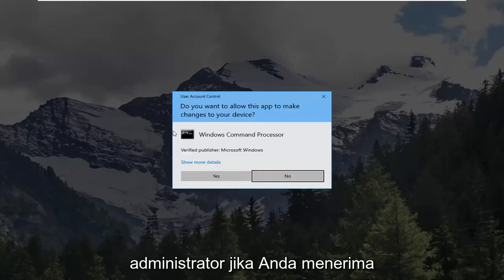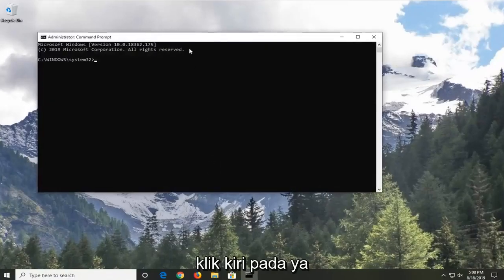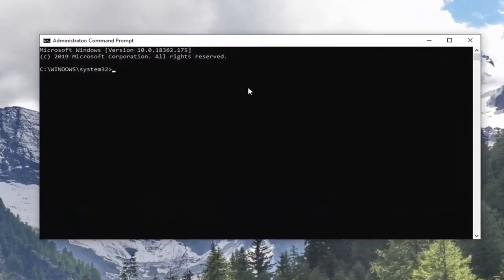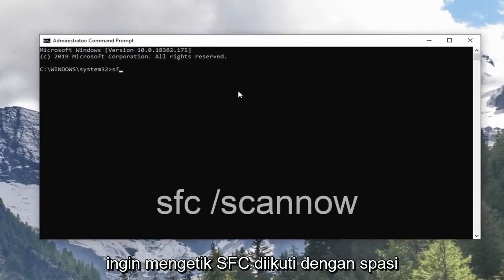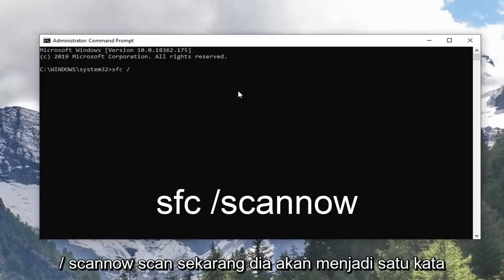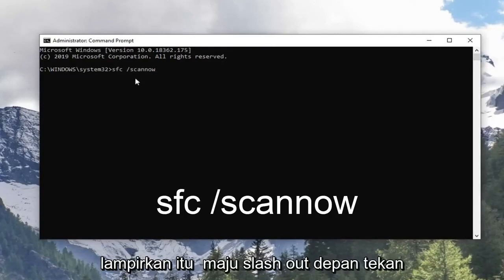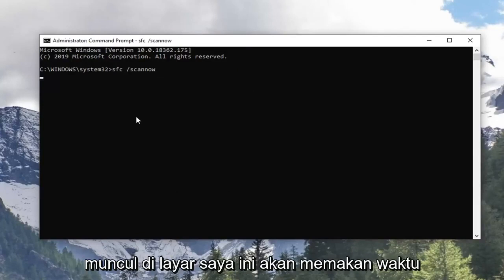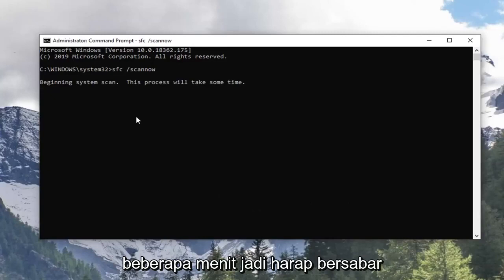Memperbaiki: Kegagalan Tdr Video (atikmpag.sys) Pada Windows 10/11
VIDEO TDR FAILURE atikmpag.sys Blue Screen Saat Memutar Video Windows 10 dan Windows 11.

Jika Anda menggunakan kartu grafis AMD atau ATI, dan Anda melihat kesalahan layar biru VIDEO_TDR_FAILURE, Anda bukan satu-satunya. Banyak pengguna Windows telah melaporkan kesalahan yang membuat frustrasi ini. Dan sama menjengkelkannya dengan layar biru kesalahan kematian, itu mungkin untuk diperbaiki.

Perbaiki Kegagalan TDR Video (atikmpag.sys): Jika Anda menghadapi kesalahan Blue Screen of Death (BSOD) dengan STOP Code VIDEO_TDR_FAILURE maka jangan khawatir karena hari ini kita akan melihat cara memperbaiki masalah ini. Penyebab utama kesalahan ini tampaknya adalah driver grafis yang rusak, usang, atau rusak. Sekarang TDR di VIDEO_TDR_FAILURE adalah singkatan dari Timeout, Detection, dan Recovery komponen Windows. Dengan pemecahan masalah lebih lanjut, Anda akan menemukan bahwa kesalahan ini disebabkan karena dua file yaitu atikmpag.sys dan nvlddmkm.sys di Windows 10.

Video_tdr_failure (atikmpag.sys) adalah kesalahan layar biru yang dipicu oleh driver grafis yang rusak, tidak kompatibel, atau rusak. Pengguna menghadapi kesalahan ini setelah sistem mereka ditingkatkan atau setelah driver diperbarui. Hal baiknya adalah BSOD ini memberi Anda nama file yang memicu BSOD, yang menunjukkan dari mana masalah itu berasal. Apa pun, itu adalah pencarian google cepat yang akan memberi tahu dari mana asalnya. Namun tutorial ini terkait dengan atikmpag.sys yang merupakan driver AMD.

Kesalahan ini biasanya dimulai jika Windows menjalankan pembaruan otomatis, atau jika Anda telah memperbarui driver grafis secara manual atau jika Anda baru saja meningkatkan ke windows 8 atau 10 dari versi sebelumnya. Dalam semua kasus, ini adalah driver dan inilah yang akan kami pecahkan dalam panduan ini.